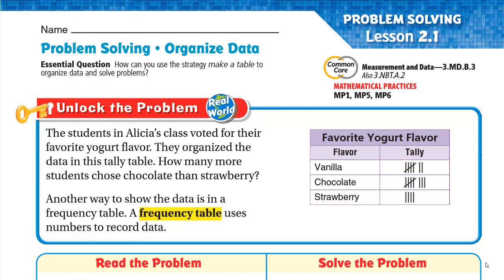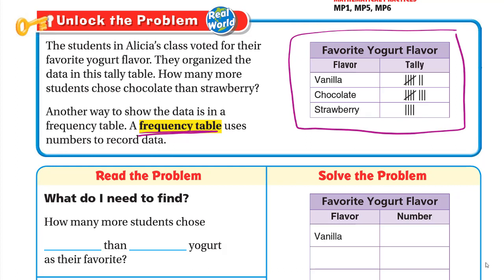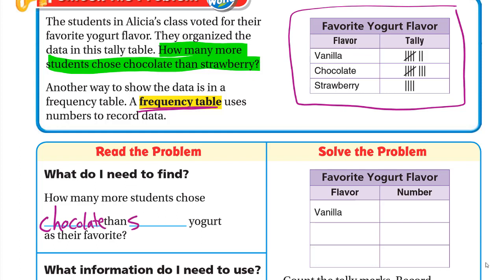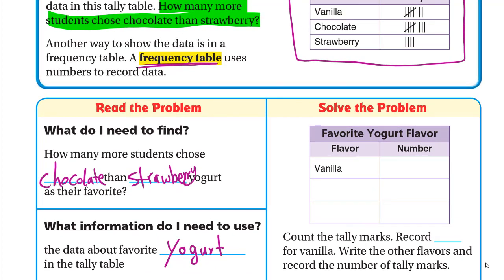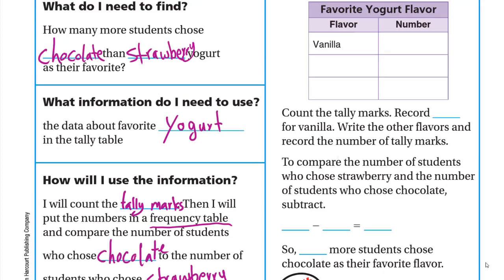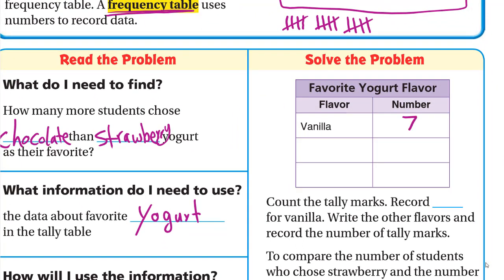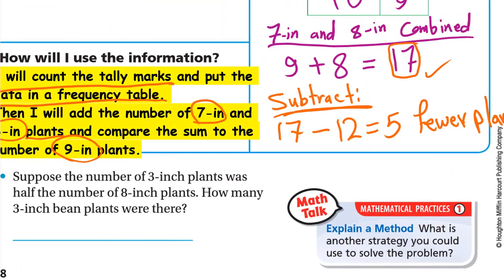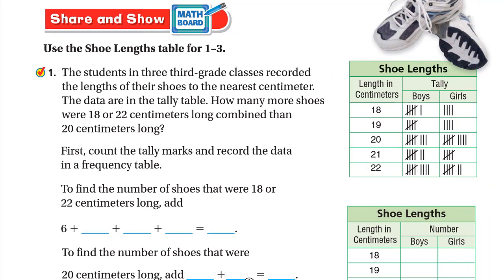Go Math 3rd grade Lesson 2.1 Problem Solving • Organize Data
Draw a scaled picture graph and a scaled bar graph to represent a data set with several categories. Solve one- and two-step “how many more” and “how many less” problems using information presented in scaled bar graphs.

Learning Objective
Organize data in tables and solve problems by using the strategy make a table.